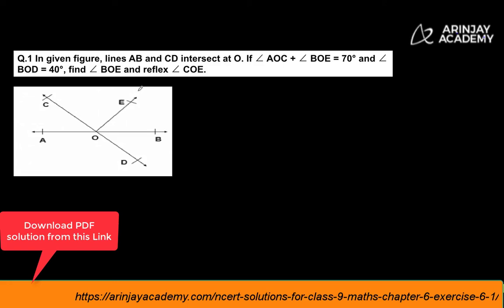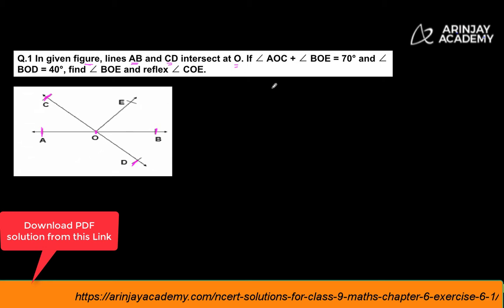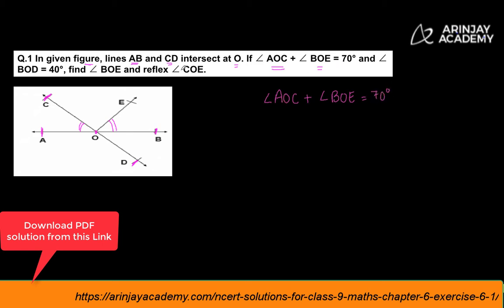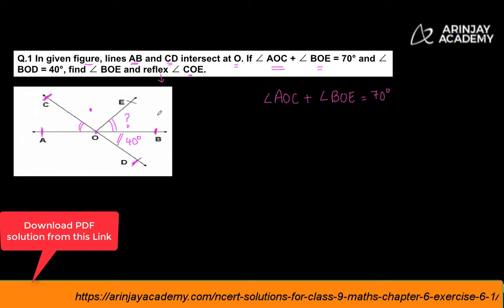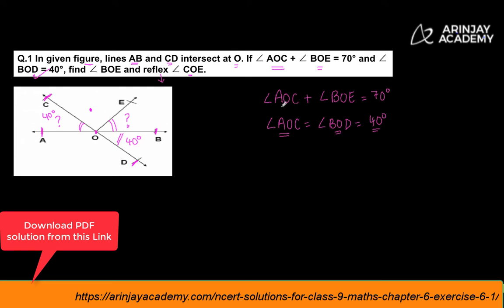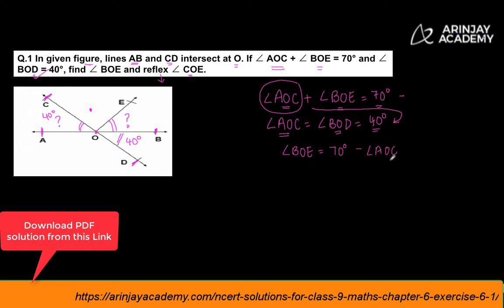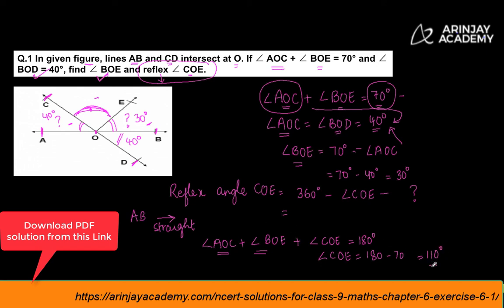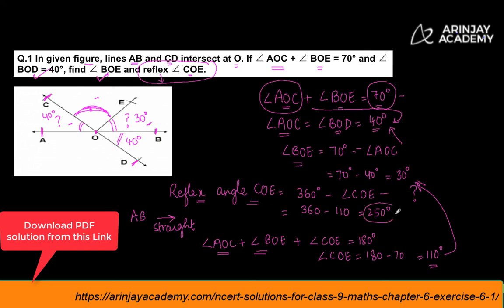NCERT Solution for Maths Class 9